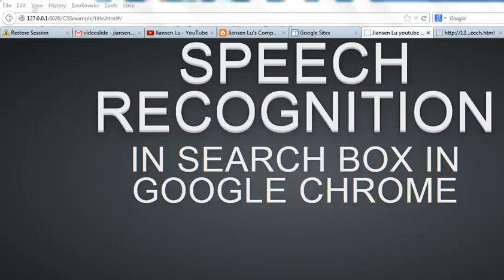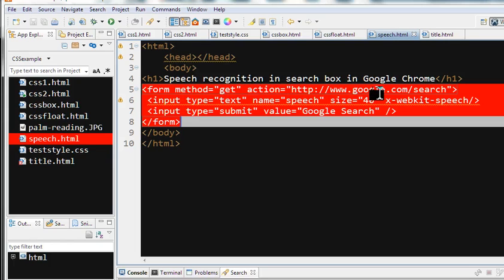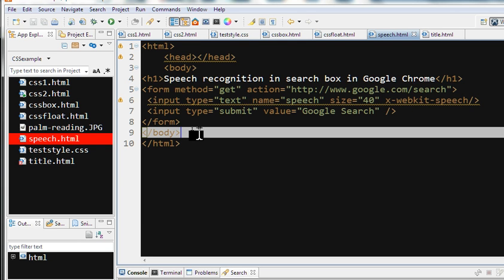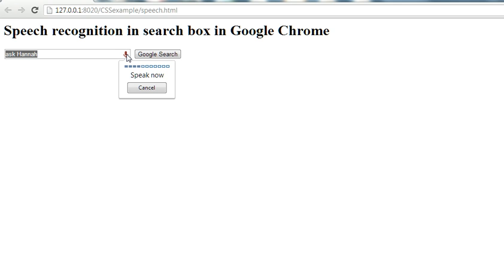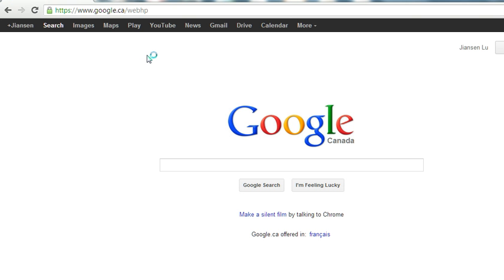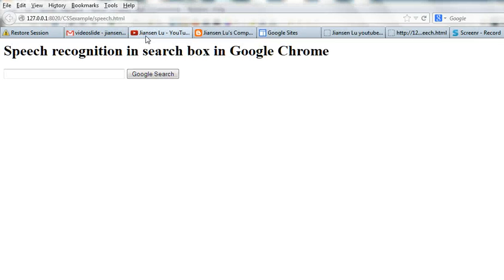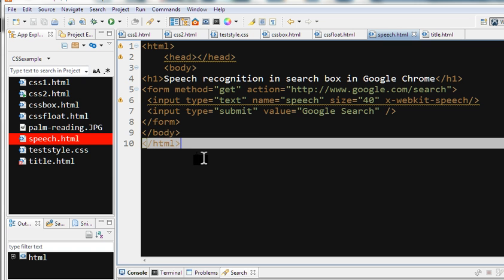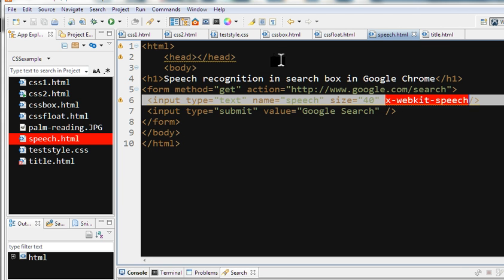Speech recognition in search box in Google Chrome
HTML speech input API only works for Google Chrome. To use speech input API in search box:
1) add x-webkit-speech in input field in HTML form
2)Only in Google Chrome, you can see a microphone icon at the end of search box
3) Click on microphone icon at the end of search box, speak to your microphone, you can see the voice volume is changing
4) Your speech will be converted to text in the search box
5) Click search.